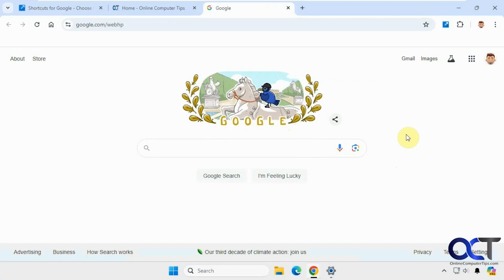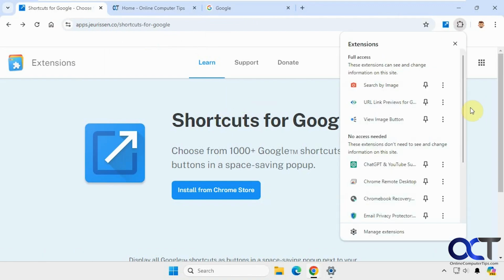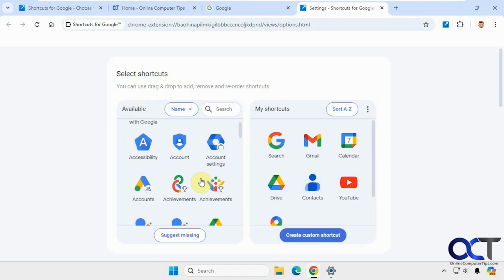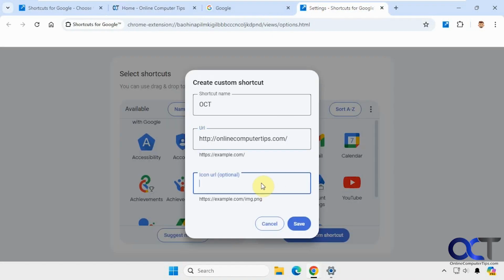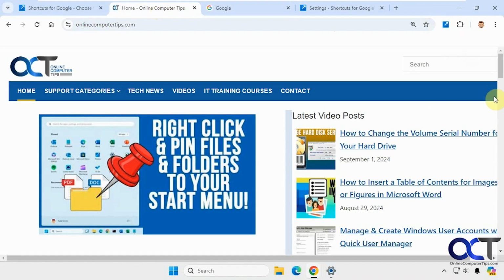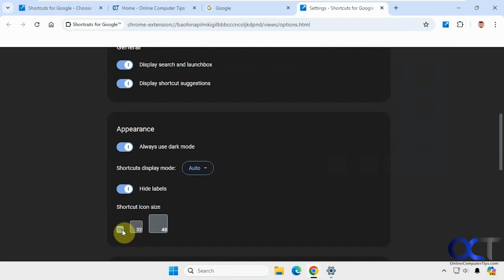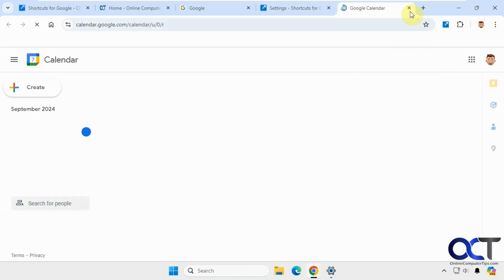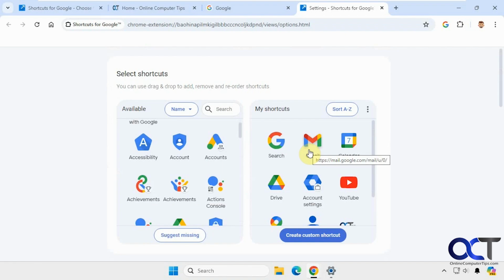Create your Own Custom Google Apps Shortcuts Browser Menu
If you use a lot of the Google Apps that are available online, you most likely access them from the Google waffle icon on the Google home page. The only problem with that is you cannot use the waffle to access any Google apps when you are on a non Google web page. Fortunately, there is a free browser extension that will let you create your own custom Google apps menu with only the apps that you want to use. You can also add shortcuts to websites that are not related to Google for easy access. It also supports the dark theme as well as horizontal and vertical icon layout. Plus you can change the icon size and remove the icon label if desired.

Here is a link where you can download the Shortcuts for Google browser extension.